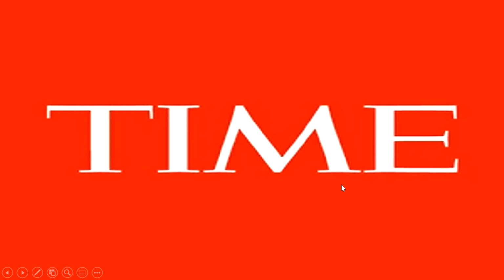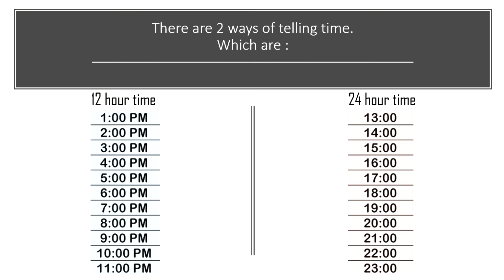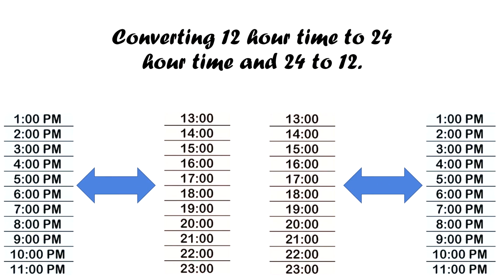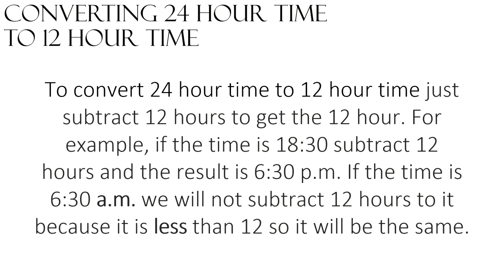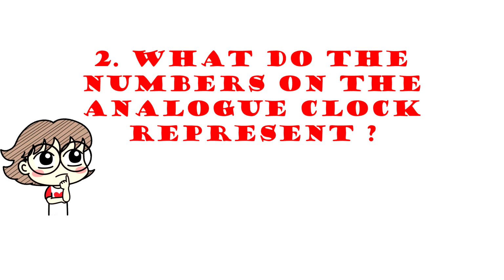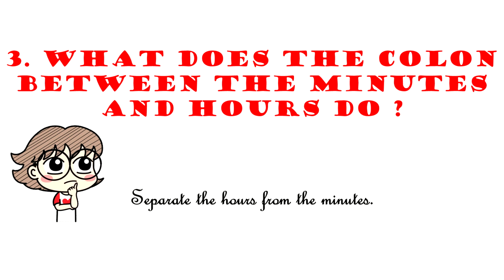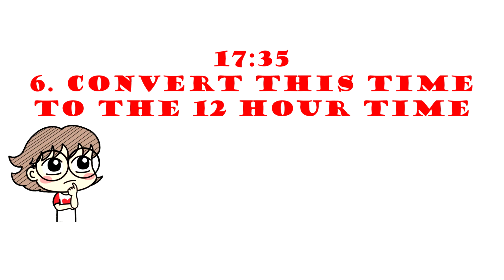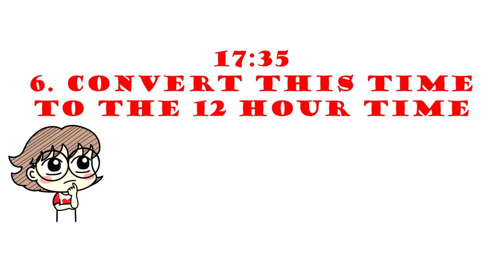Math lessons | Time